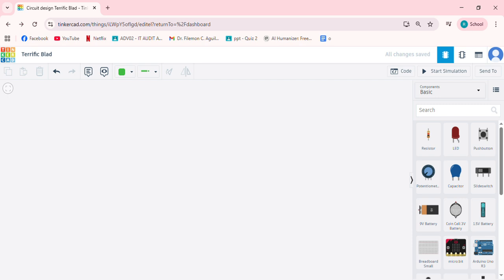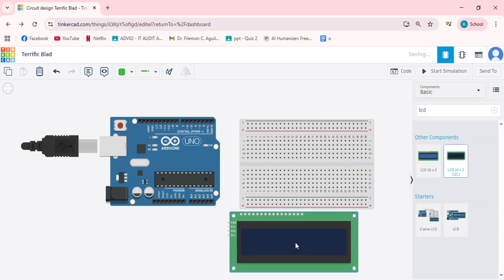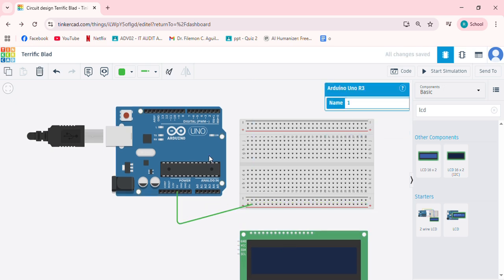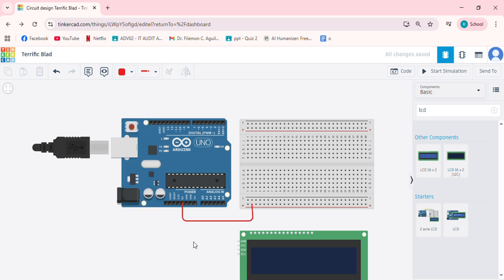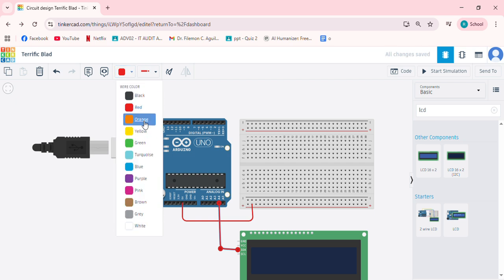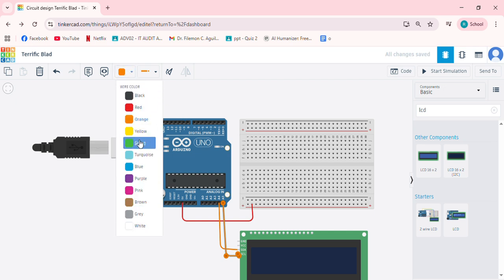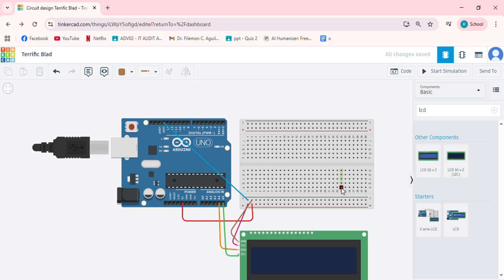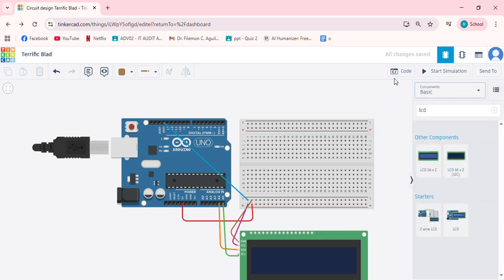FINAL CHALLENGE 1 - DISPLAY 4-8 LINES OF YOUR FAVORITE SONGS USING LCD